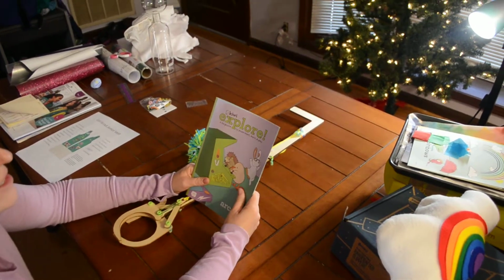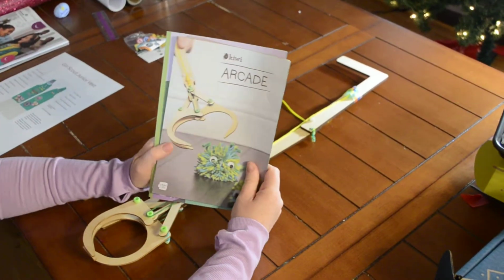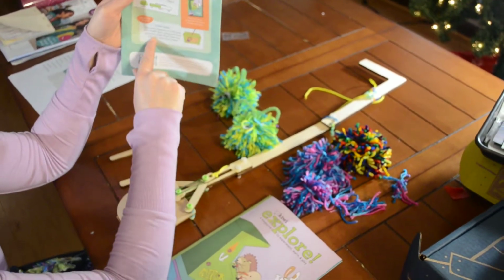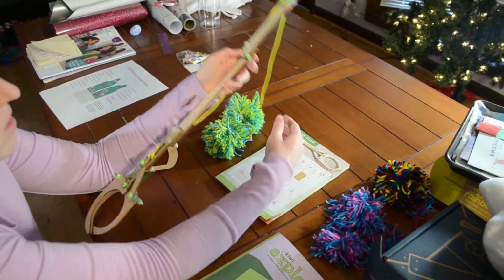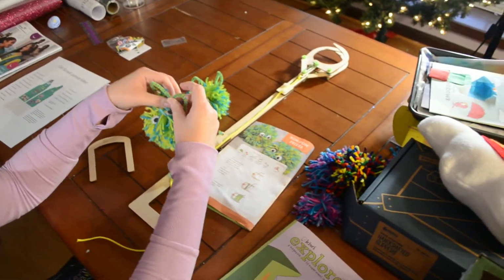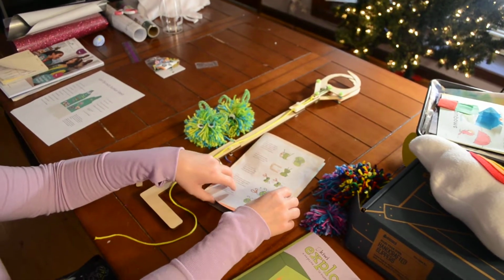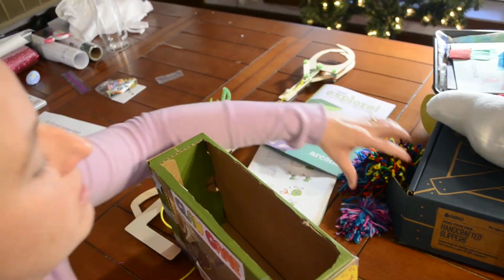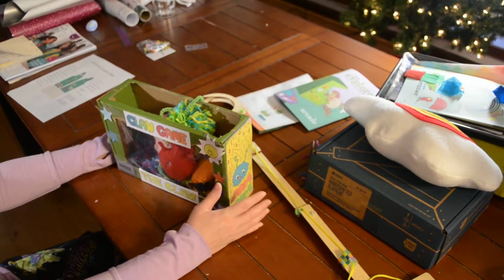Kiwi Crate December 2017 Arcade Game Review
Follow this link to get $10 discount off your first month subscription